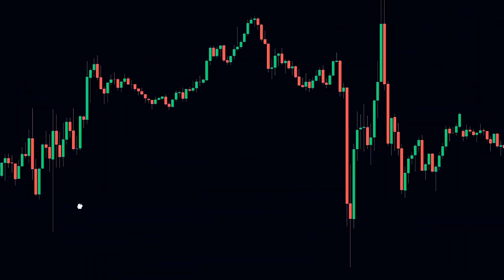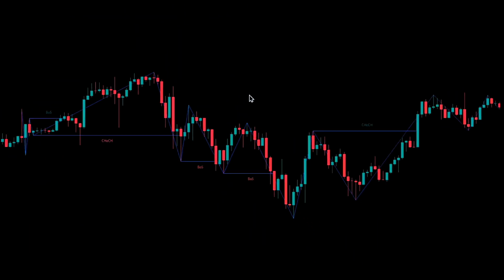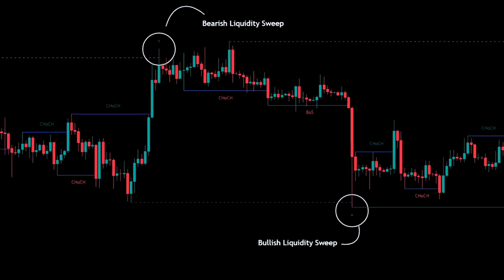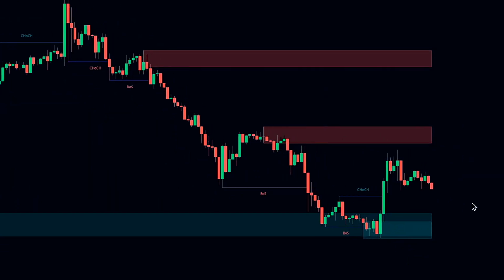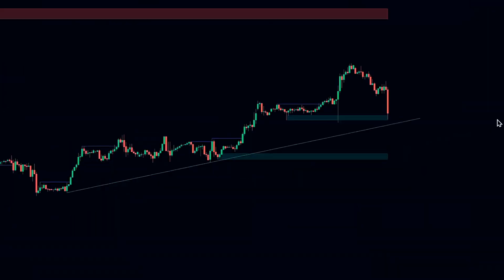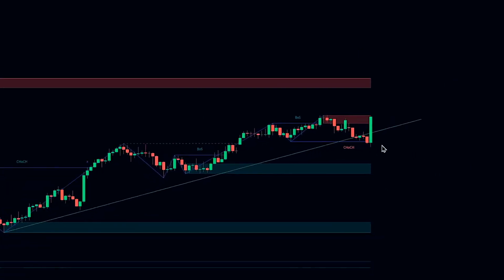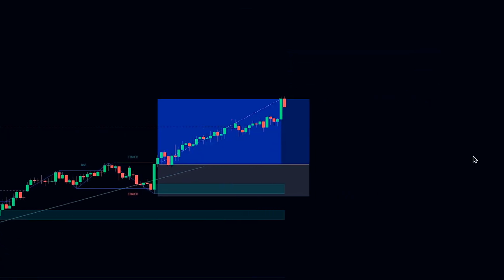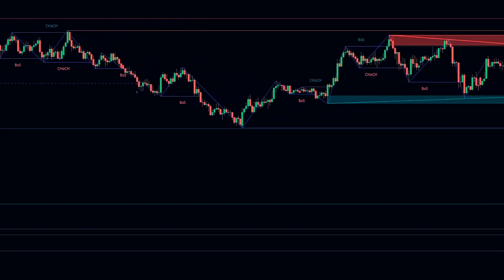This Price Action Toolkit Changes Everything – Why No One Talks About It!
🎯 Dominate the Markets with the Most Underrated Price Action Tools in 2025!

Unlock the hidden power of price action with this free TradingView toolkit. Whether you’re into scalping, day trading, or swing setups – this system brings unmatched clarity and precision. The best part? No one’s talking about it… yet.

✅ In This Video You’ll Discover:

✔️ The price action indicators pros don’t want you to know
✔️ How to read market structure, breakouts & reversals
✔️ The #1 rule that filters noise and boosts accuracy
✔️ Complete TradingView setup – step by step
✔️ Real chart examples + results from live trades

🧠 Follow for More Price Action Mastery

💬 Drop a comment if you want a deep dive on any of these tools
📈 Like the video to help more traders see this powerful toolkit!